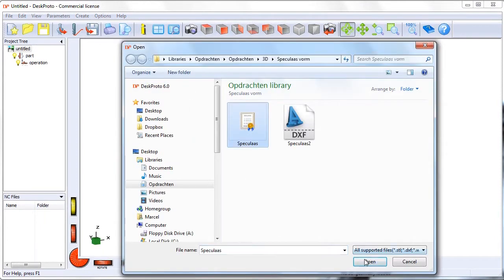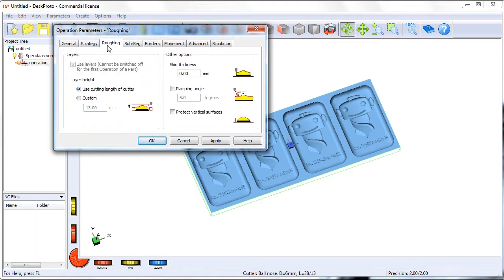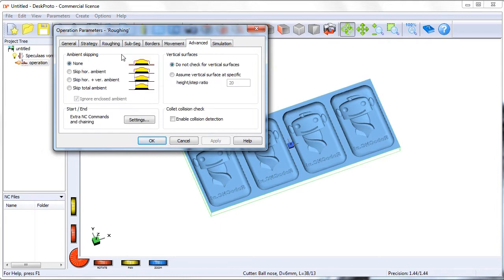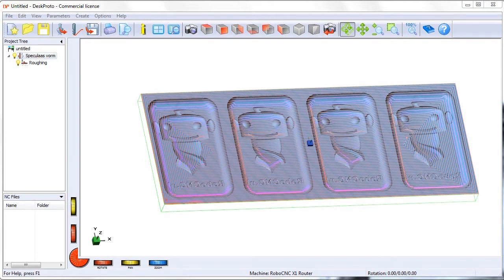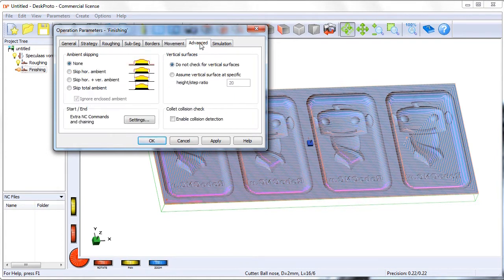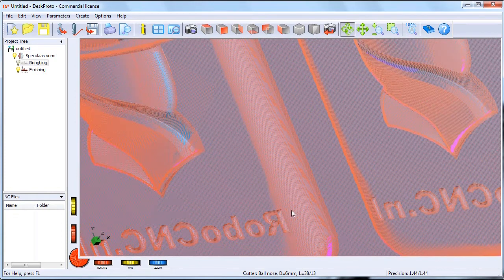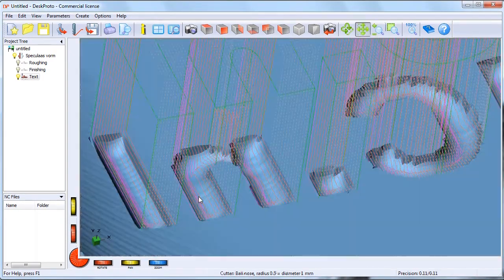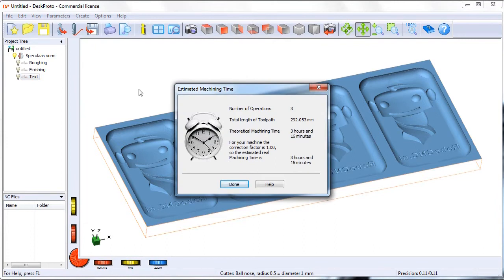RCNC Projects 26 : Making a Cookie mold with DeskProto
This time where going to make a Cookie mold from steamed beech.

Dit maal maken wij een speculaas plank van gestoomd beuken.